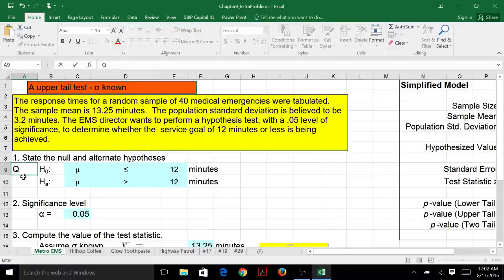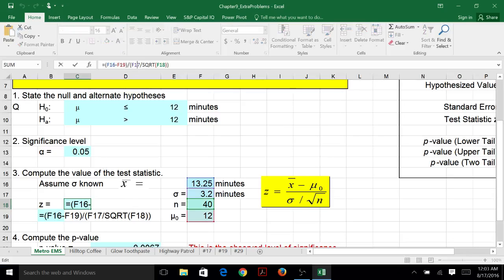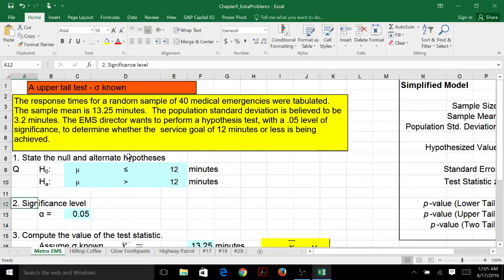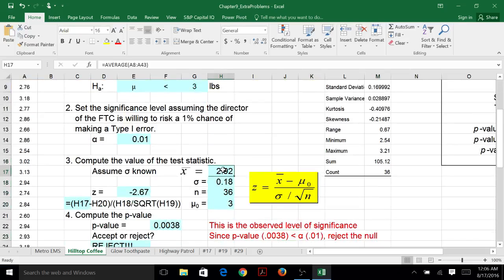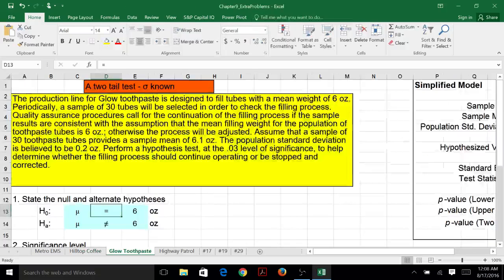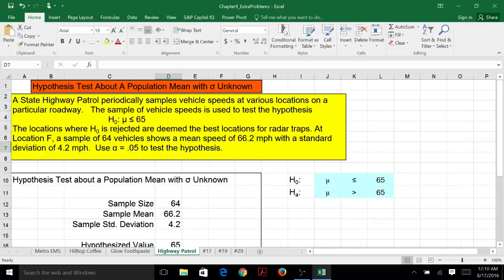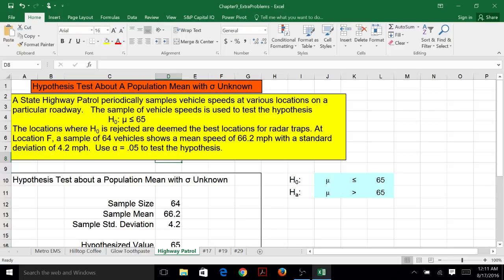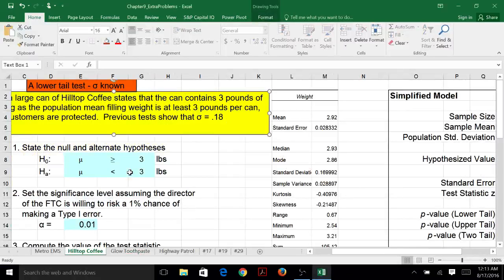Chapter9 Problems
This video is a demonstration of several single sample hypothesis testing problems in Excel